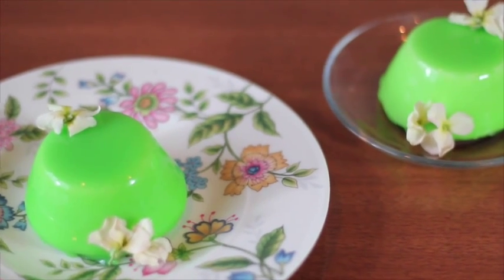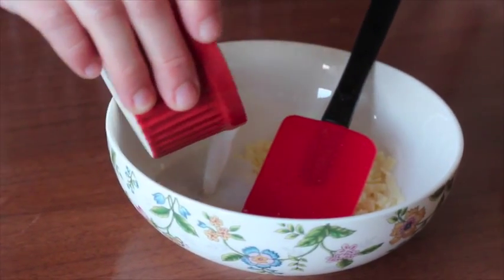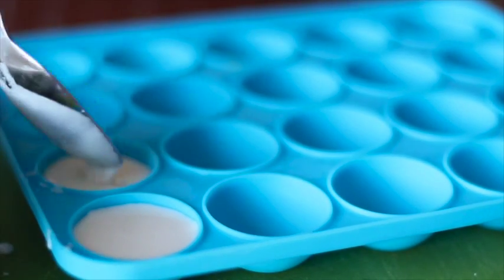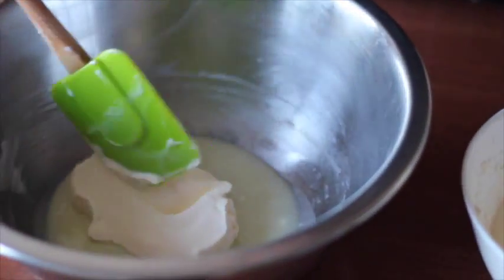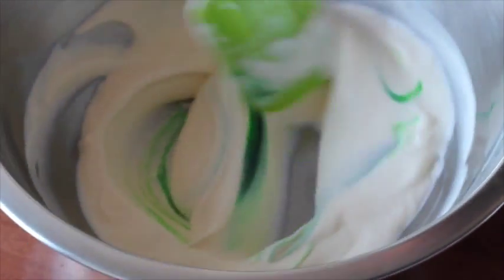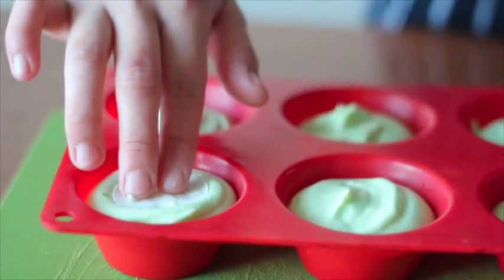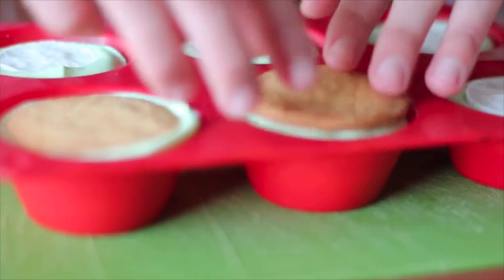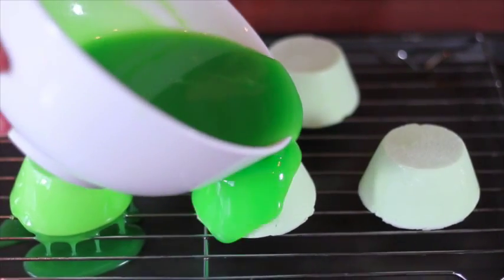Pandan Coconut Entremet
Pandan Mousse with Coconut Insert and Biscuit/Sable